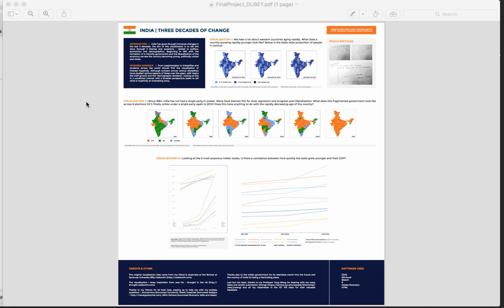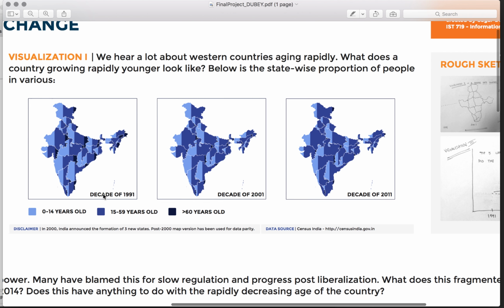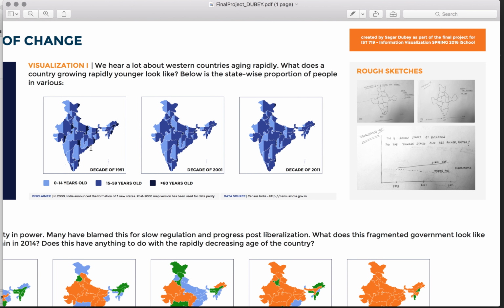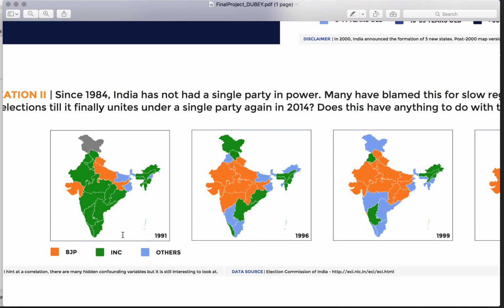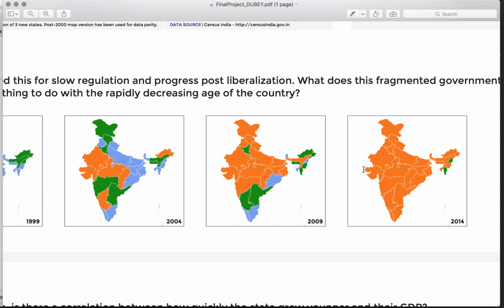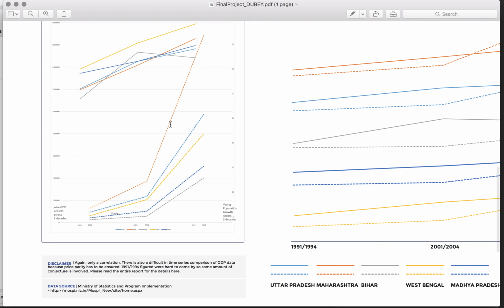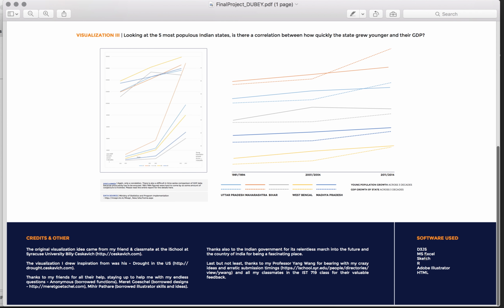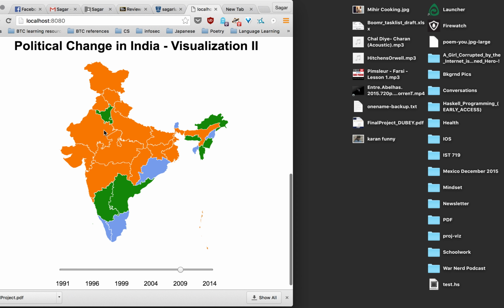INDIA - Three Decades of Change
A story told through politics, economics and demographics.

This was made as part of the final project for IST 719 - Information Visualization at the iSchool at Syracuse University where I am currently in my second year as a Masters Student in Information Management.

The PDF can be found at

Thanks!

The site is live and under development at sagarlulz.bitbucket.org